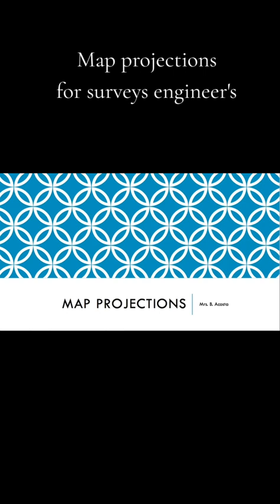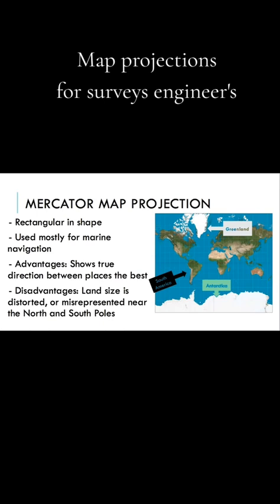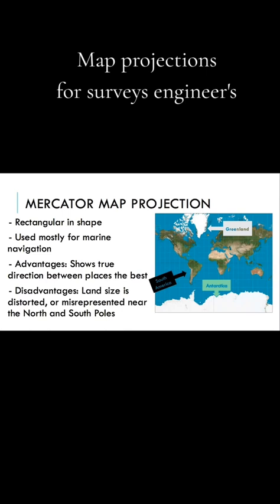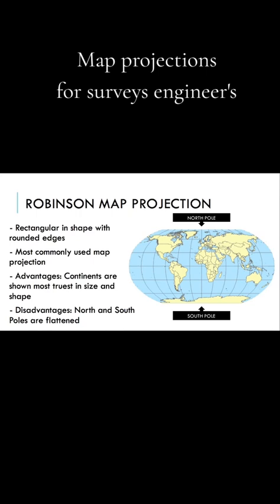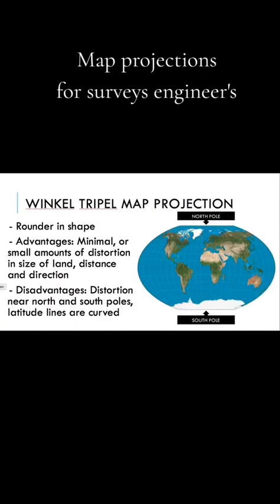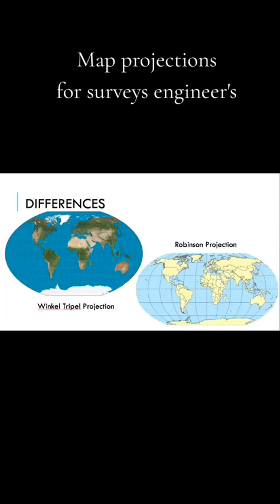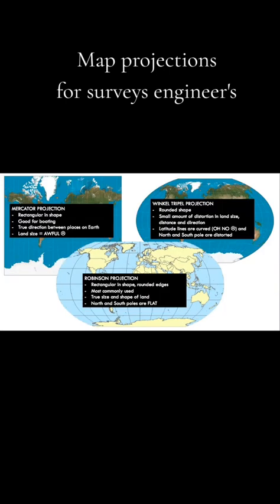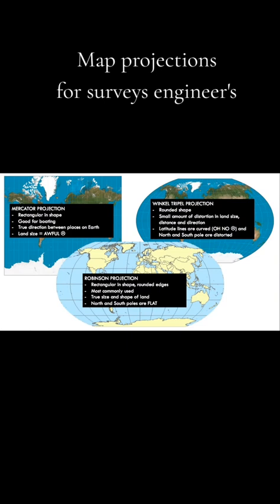What does it mean map projection. How to understand map projection?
A map projection is a mathematical transformation that converts the spherical surface of the Earth onto a flat, two-dimensional plane. It's a fundamental process in cartography, allowing us to create maps while accounting for the inherent distortions that occur when a sphere is flattened.